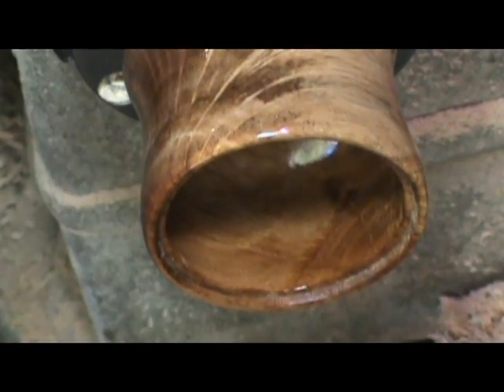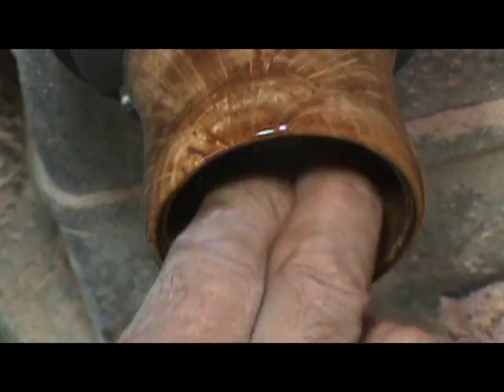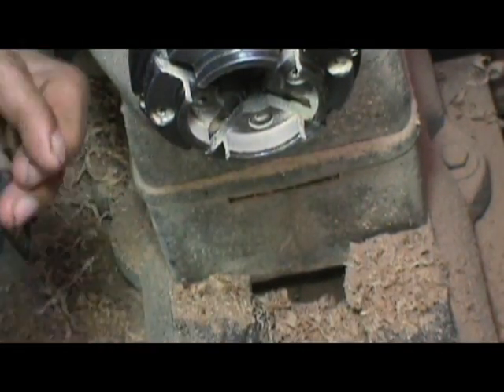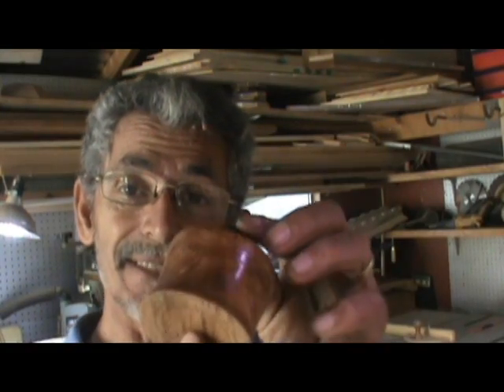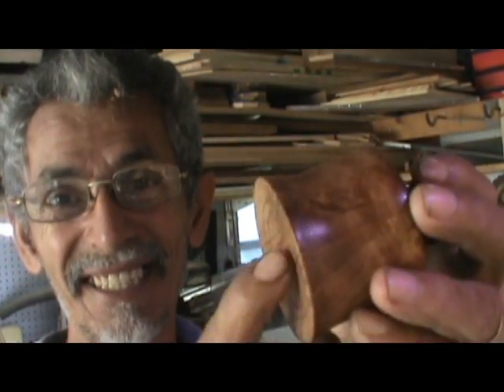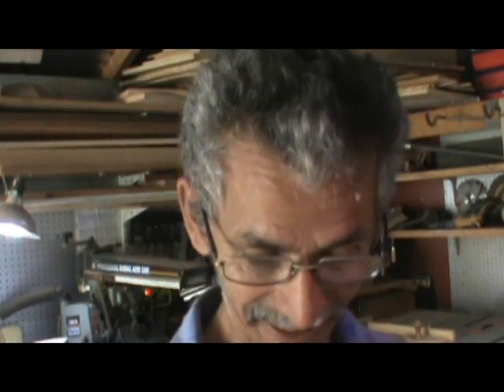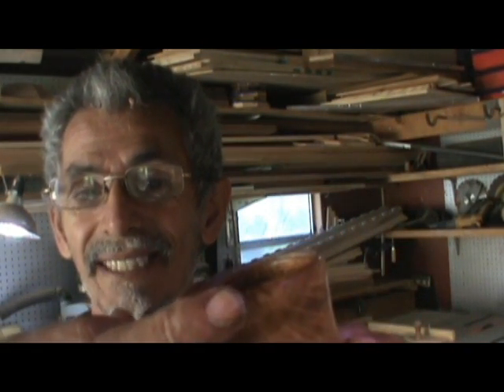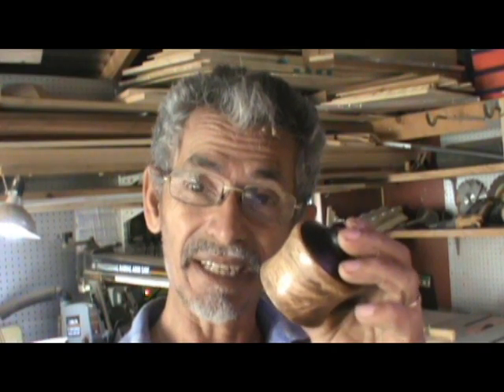Easy Finishes Wood turning by Al Furtado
I decided to make a good luck box with this little tutorial